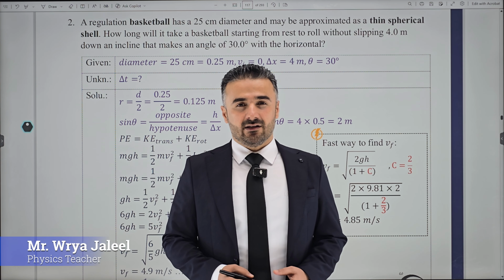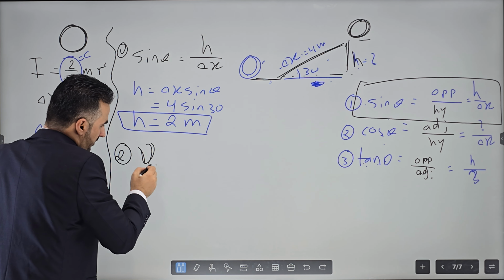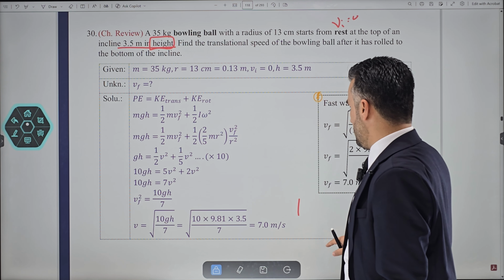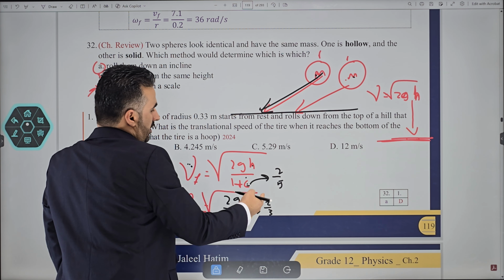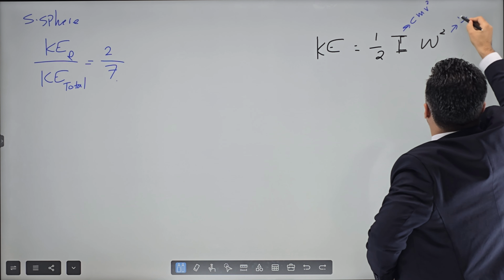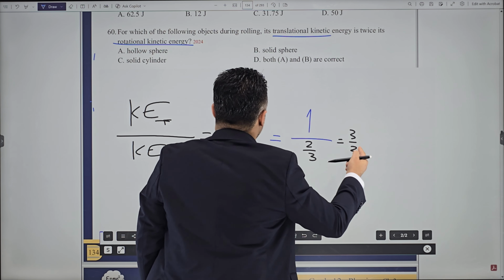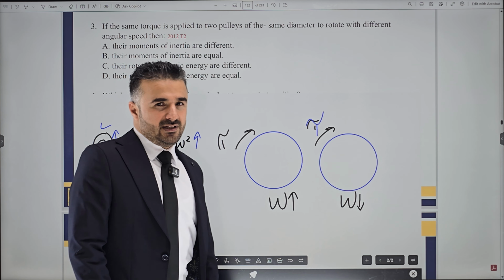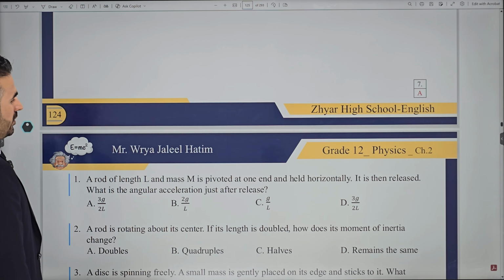Ch.2 Lesson 11